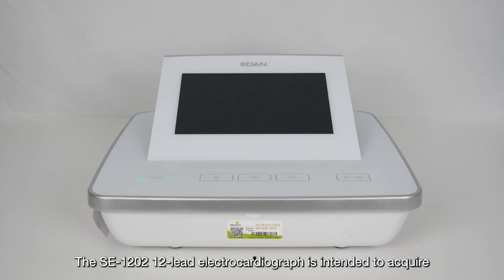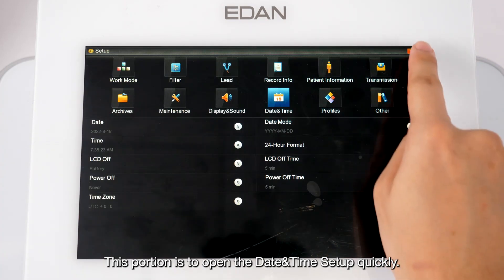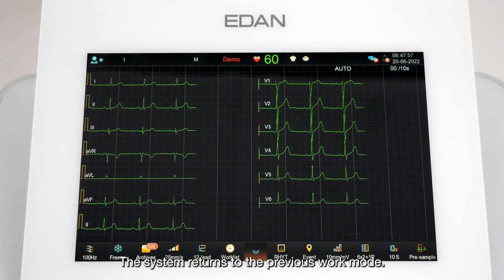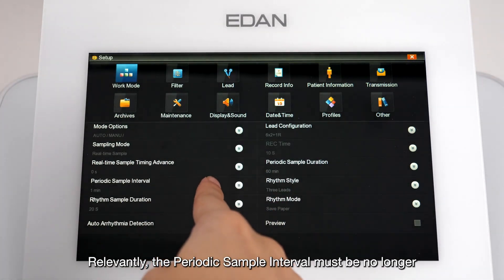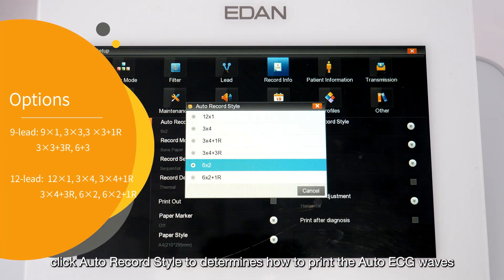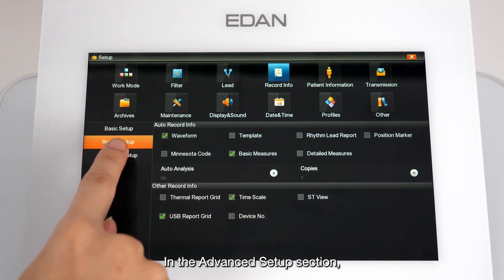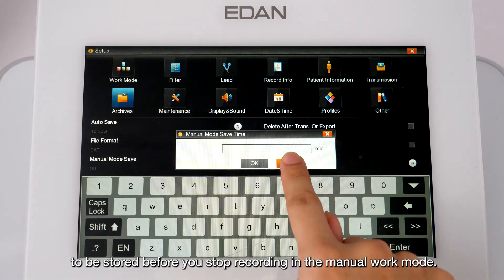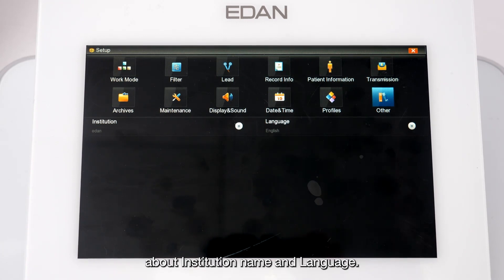Edan ECG SE 1202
How to setup and use Edan ECG SE-1202